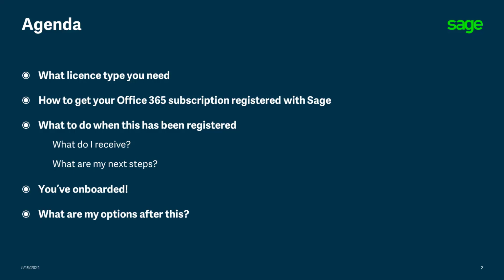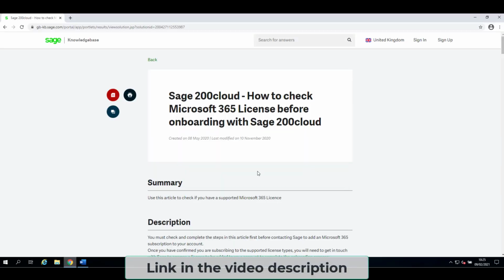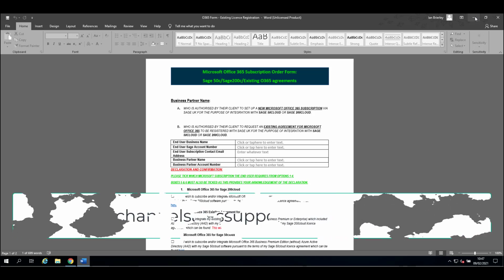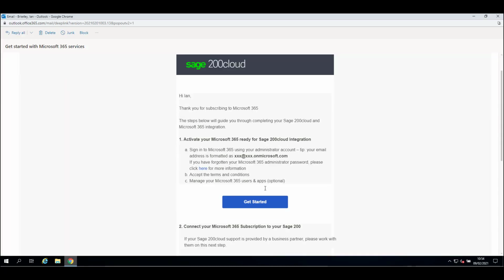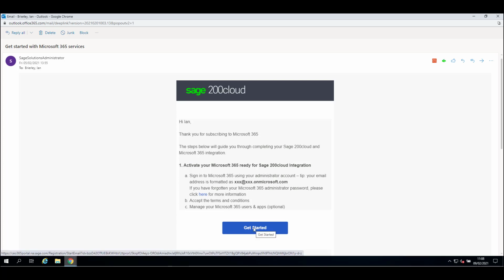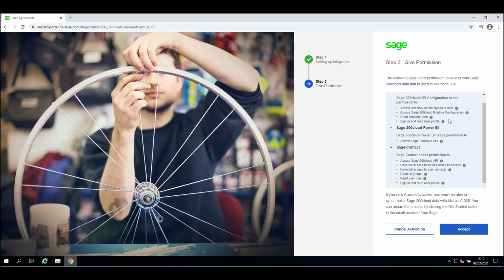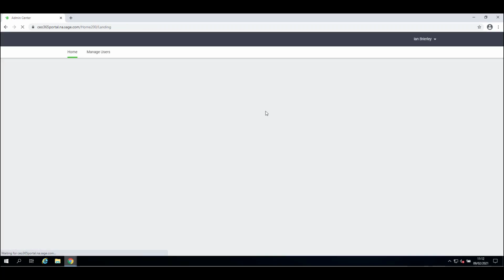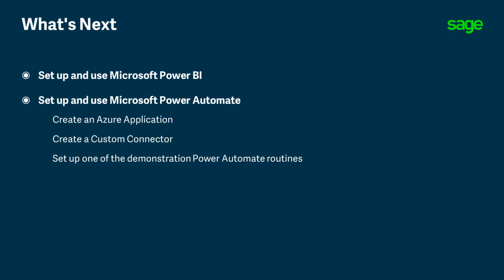Sage 200 - Onboarding Microsoft 365 with Sage 200 Standard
To begin using the Microsoft 365 integration offering with Sage 200 Standard Online, this video will guide you through how to onboard your Microsoft 365 registration with Sage.